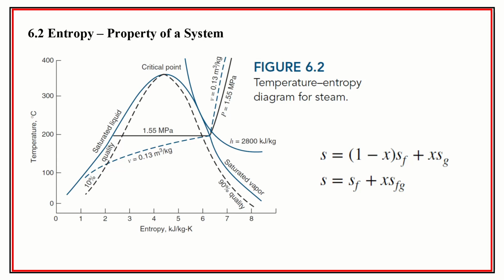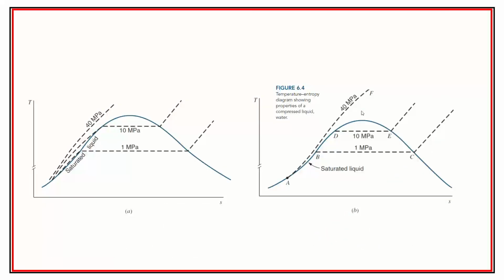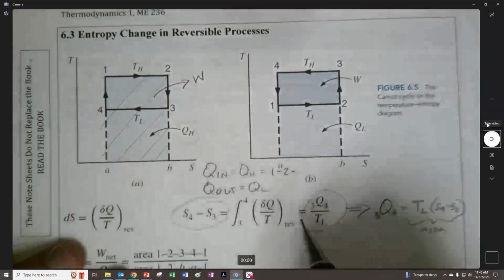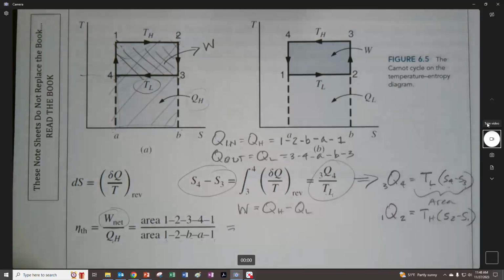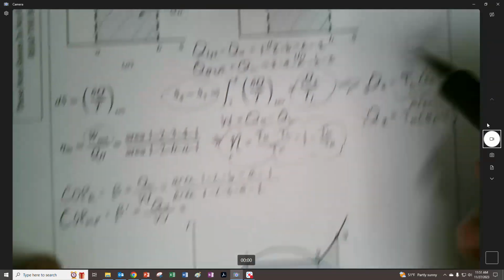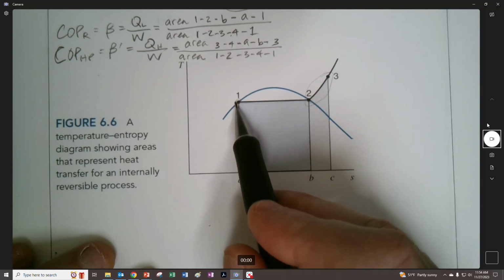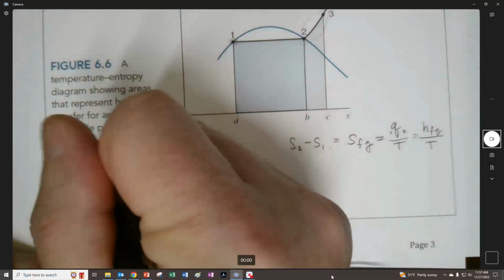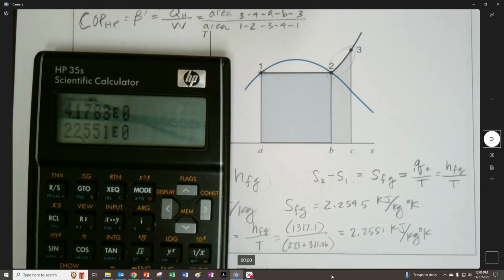F23 ME236 Thermodynamics I Class 20 Entropy and the Carnot Cycle (poor sound quality)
I again accidentally used my document camera microphone.